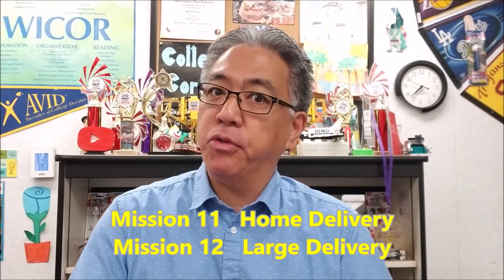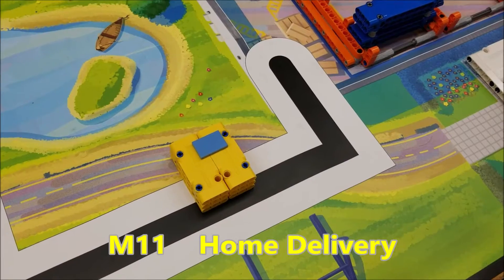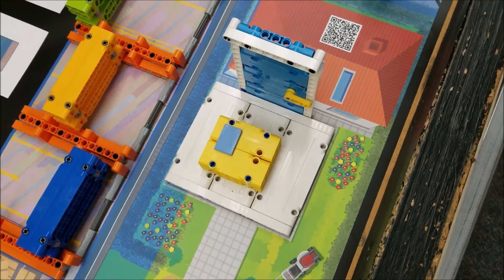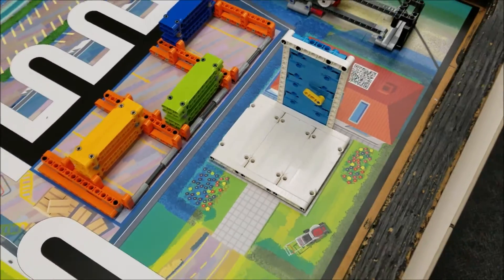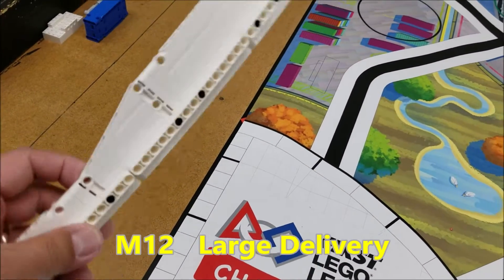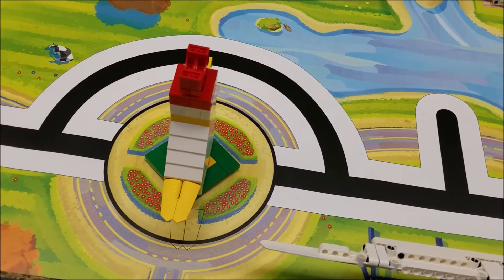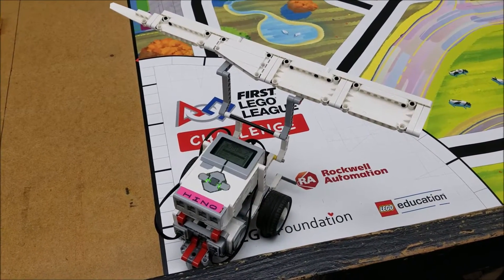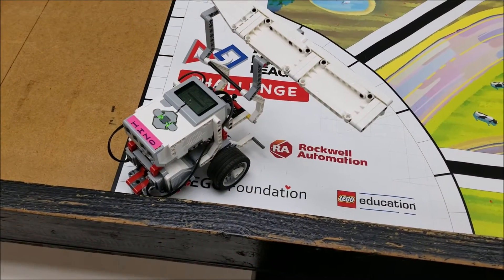Cargo Connect Missions 11 & 12 Home Delivery & Large Delivery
Hey guys!! Today's video shows you the point values and an example of Missions 11 and 12, the Home Delivery and Large Delivery. The package in Mission 11, Home Delivery, needs to be completely on the doorstep for 30 points. 20 points for partially on the doorstep. In Mission 12, the Large Delivery, the wind turbine needs to rest completely on the holder for 30 points. 20 points for partially on the holder and the mat. Also, the chicken needs to be upright and completely in the circle for 10 points. 5 points for partially in the circle. I hope this video helps!!